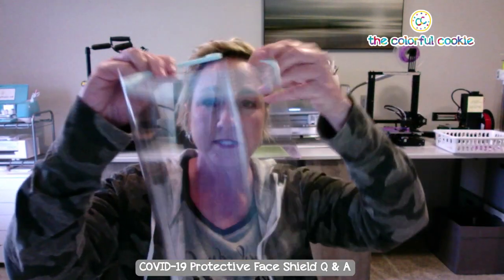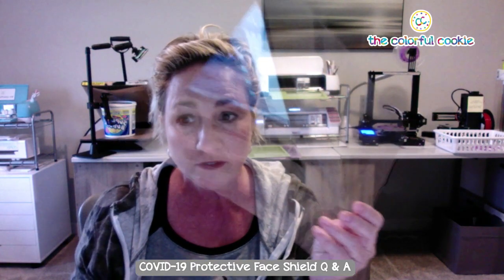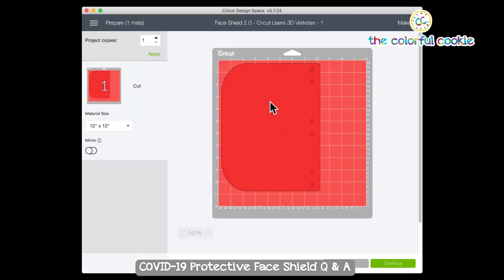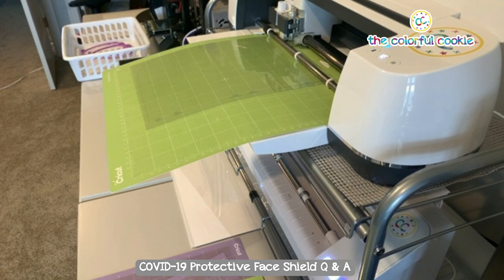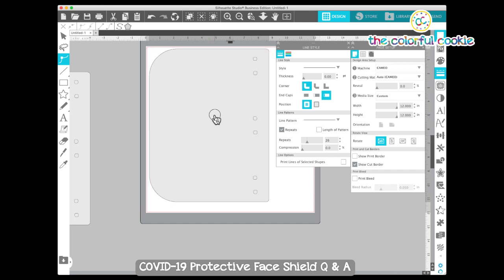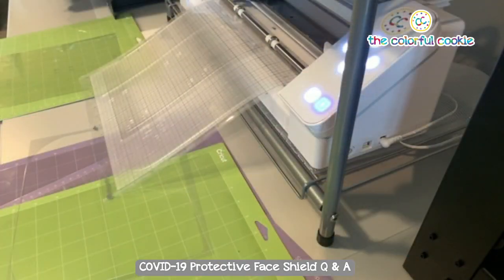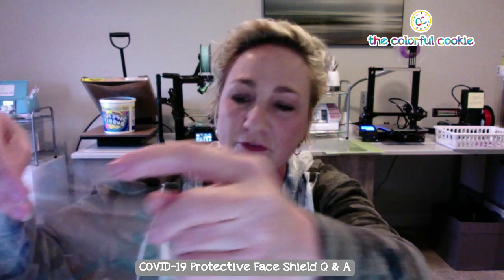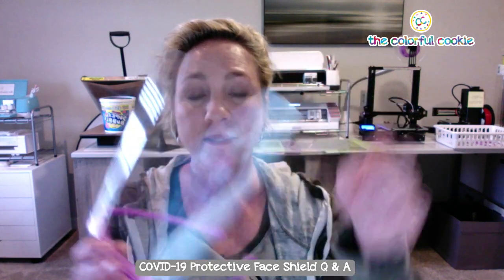How to Cut Face Shields to Match 3D Printed Protective Masks from 3DVerkstan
Use your Cricut or Silhouette Cameo cutting machine to cut face shields quickly.

There is a link to a live video to show how to use a 3D printer to print the 3DVerkstan visor portion of the mask below.

These svg and studio files in this zip file are for cutting the face shield portion of the protective mask.  The original was made by Joel Telling. His file is made for a 3 hole punch, so I revised to make them snug, but easy to snap onto the visor since we are cutting the holes with a cutting machine.

I am also providing a pdf file for those of you who don’t have a cutting machine and want to cut them by hand and use a 3 hole punch. Choose print at 100%  on your print screen. It may cut off a portion, but it needs to be printed at 100%.

Cricut Project Link for cutting from 8.5" x 11" clear material

Cricut Project Link for cutting from 9” x 12” or larger clear material

For how-to videos from The Colorful Cookie click the links below-
How to 3D print the visor from 3DVerkstan-

How to cut the Face Shields on a Cricut and Silhouette Cameo-

Shop supplies I recommend for stencil and cookie cutter supplies at The Colorful Cookie Amazon Shop: ==

Find more helpful tips on The Colorful Cookie Blog and while you are there, sign up for the newsletter to receive helpful tips and tricks for cookie stencil and cookie cutter design!